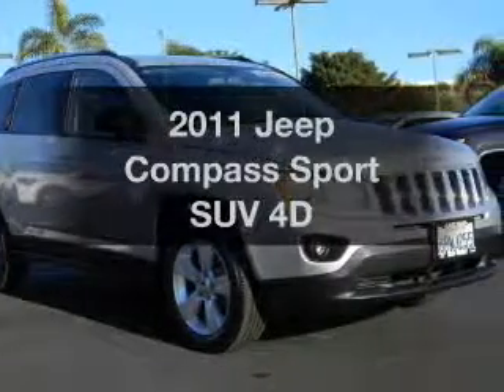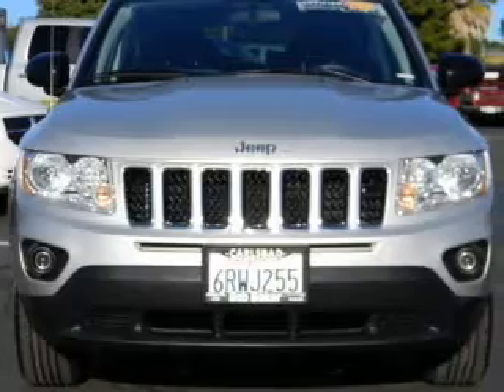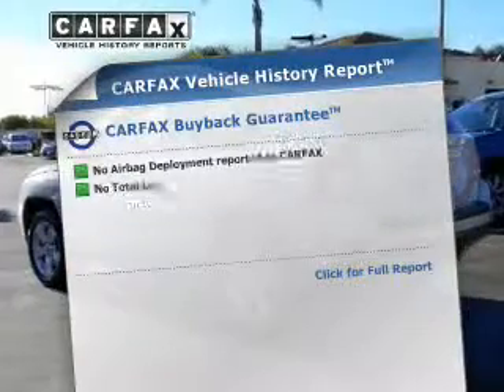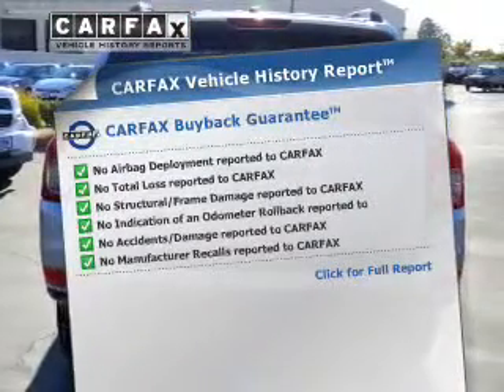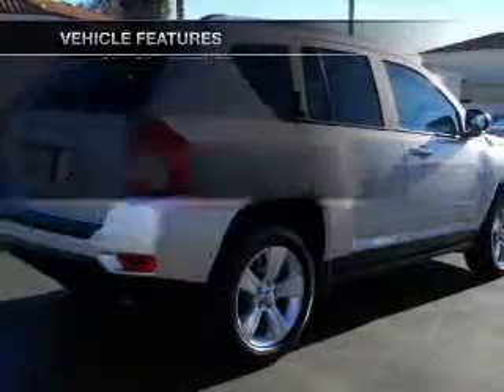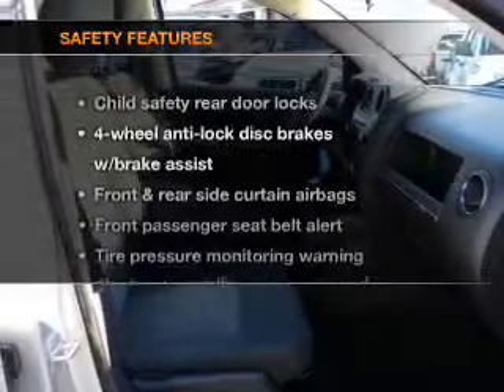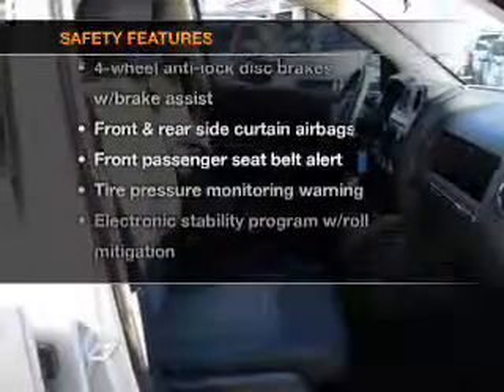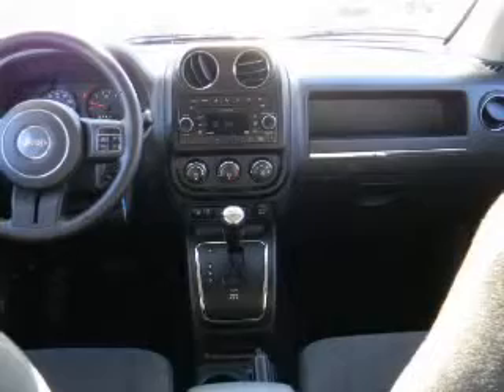2011 Jeep Compass - Carlsbad CA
Year: 2011
Make: Jeep
Model: Compass
Trim: Sport SUV 4D
Engine: 4 cylinder 2.4 Liter
Transmission:
Color: Black
Mileage: 35478
Address:
5555 Car Country Dr.